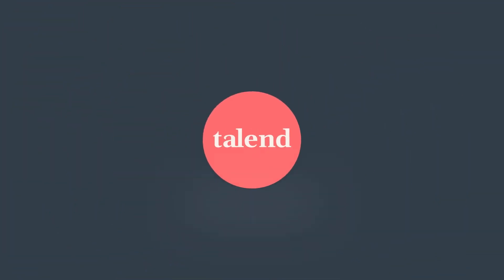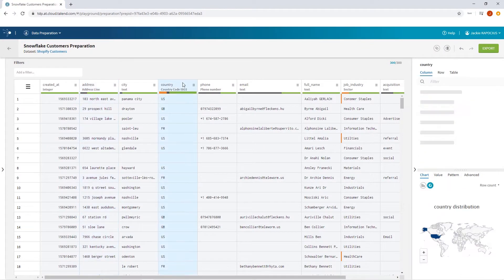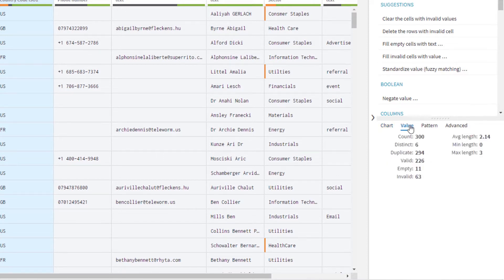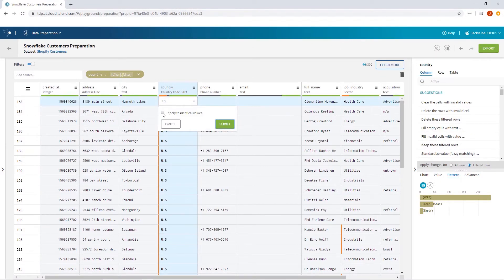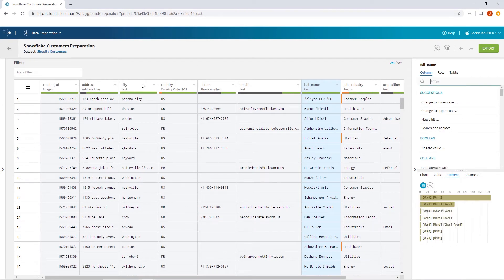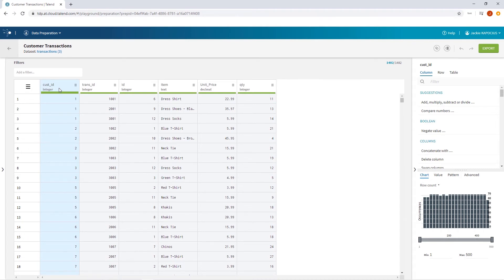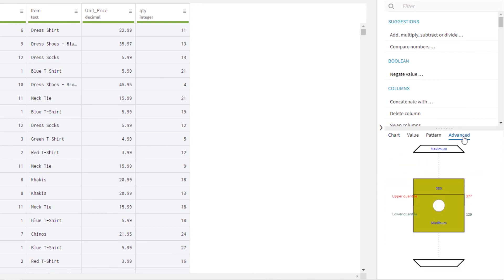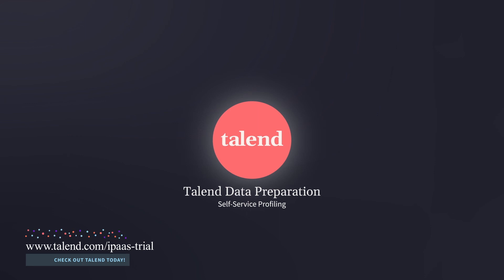7. Talend Data Preparation – Self-service Data Profiling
In Talend Data Preparation, we have enhanced data profiling capabilities!  giving you an extra boost of efficiency when cleansing and managing your data.